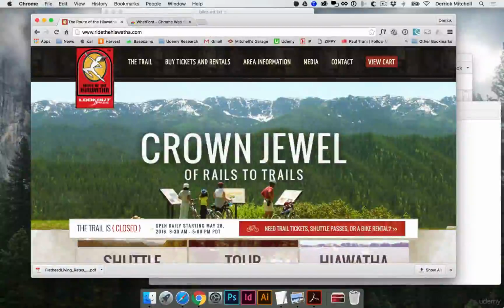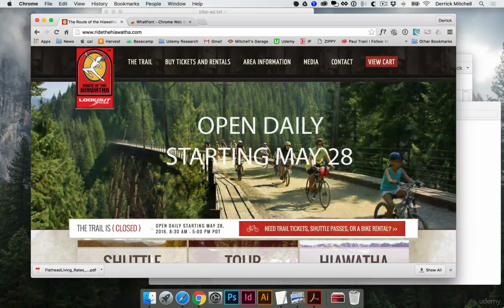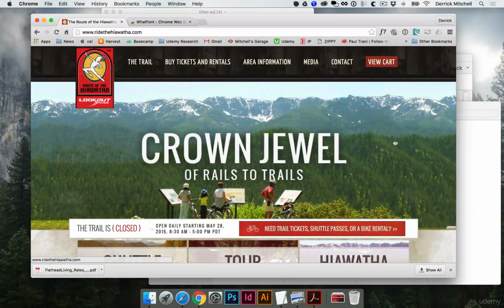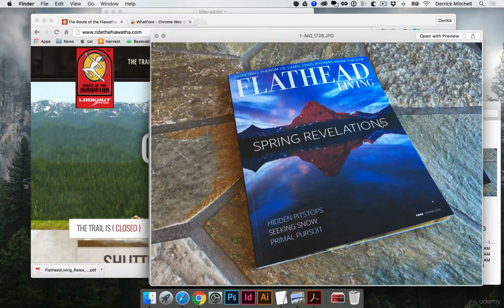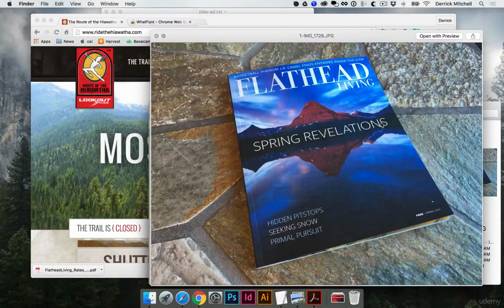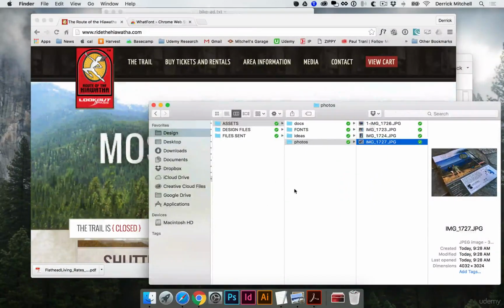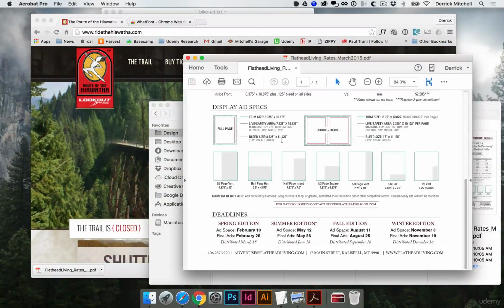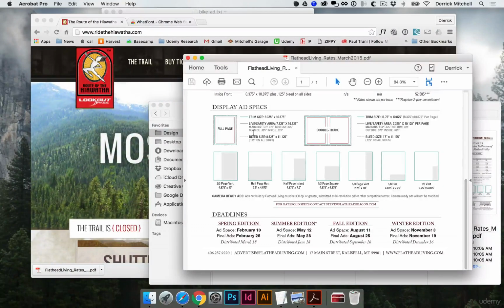Project Introduction - Part 1